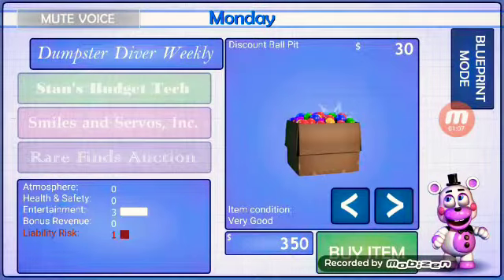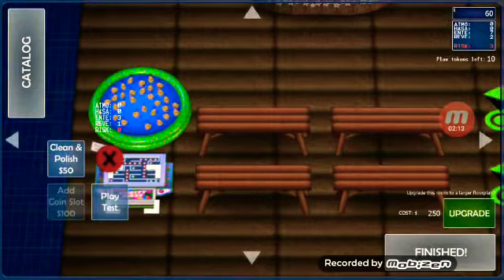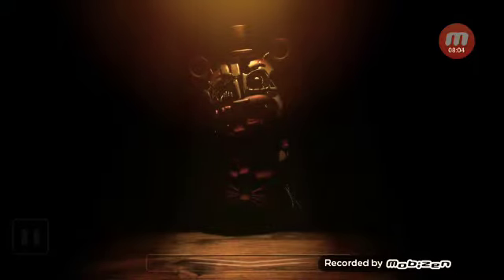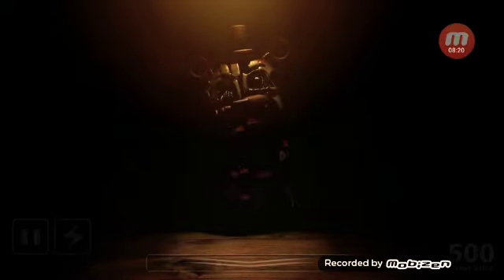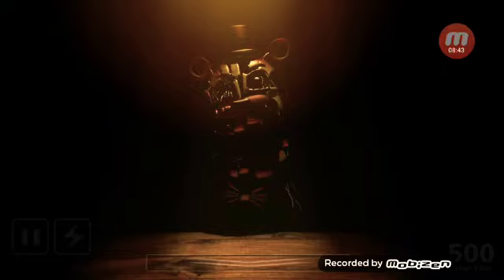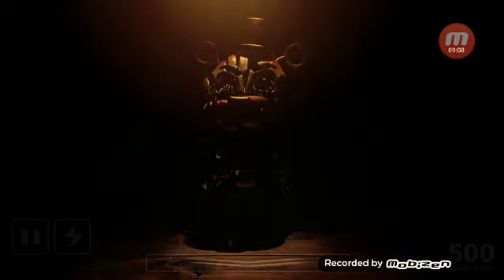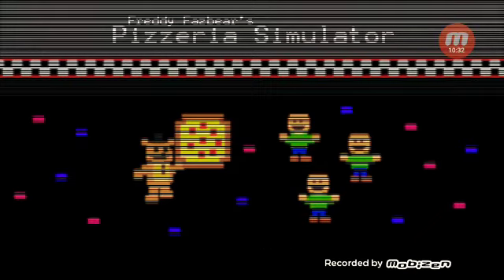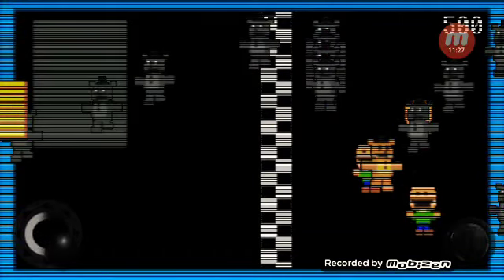My first video also sorry about the bad audio 😀